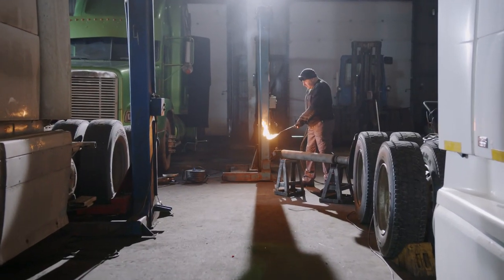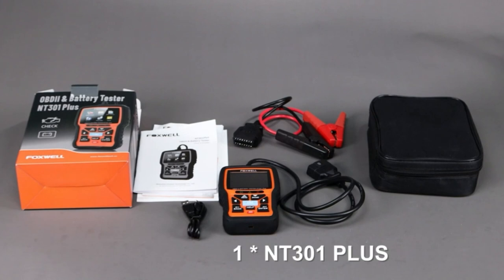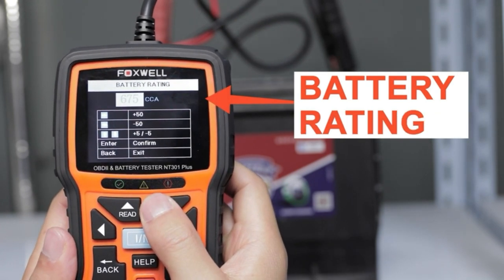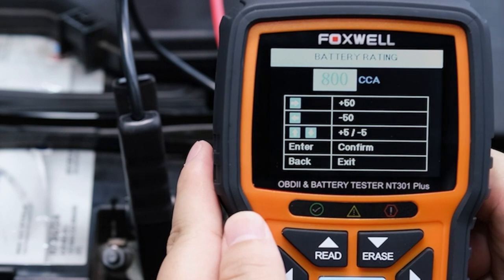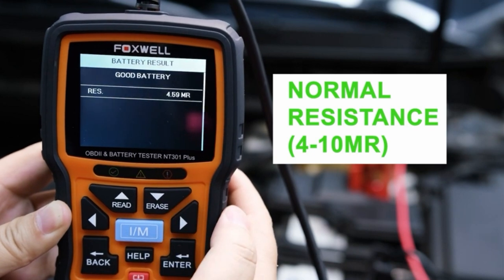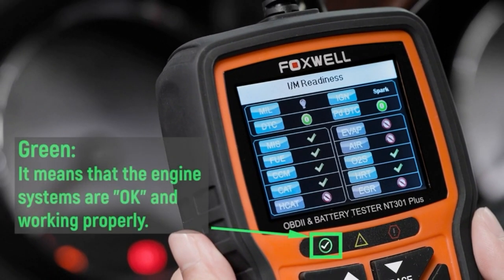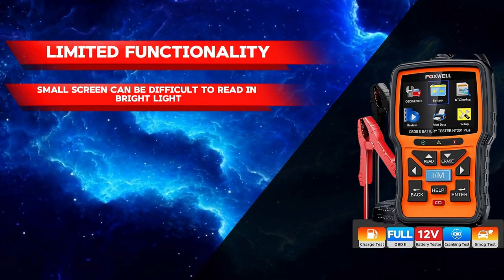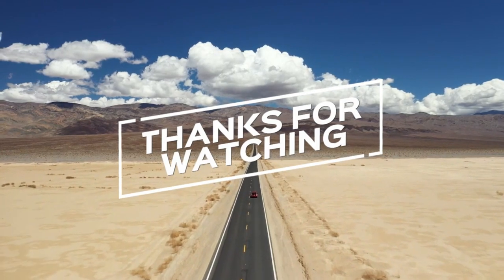FOXWELL NT301 Plus: Diagnose Your Car & Check Battery Health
Tired of expensive mechanic visits for check engine lights and battery woes?

The FOXWELL NT301 Plus is your all-in-one solution for diagnosing your car's problems and checking battery health. This video will show you how this powerful OBD2 scanner can:

In this video, we'll cover:

Unboxing and overview of the FOXWELL NT301 Plus
Step-by-step guide on using the scanner for diagnostics and battery testing
Real-world examples of how the NT301 Plus can help you troubleshoot car problems
Bonus: Tips on interpreting DTC codes and maintaining your car battery
Take control of your car's health! Watch now and see how the FOXWELL NT301 Plus can save you time, money, and frustration.

Best OBD2 Scanner:

✅ FOXWELL Upgrade NT301 Plus OBD2 Scanner Battery Tester:

Search terms and questions you might be thinking of related to FOXWELL Upgrade NT301 Plus OBD2 Scanner Battery Tester:

Is FOXWELL NT301 Plus worth the money?
FOXWELL NT301 Plus Fix Check Engine Light